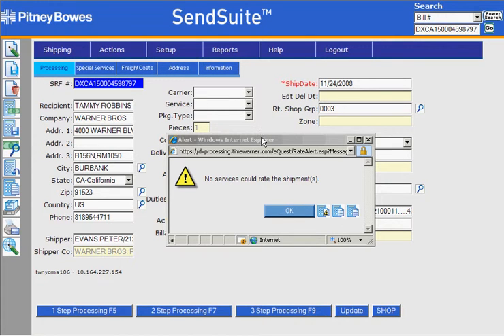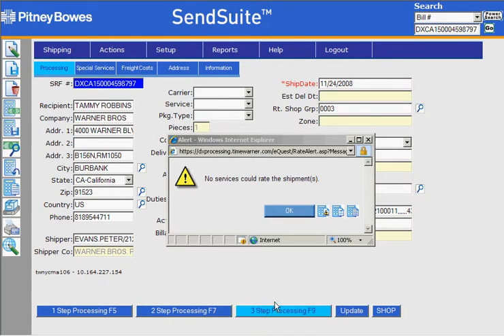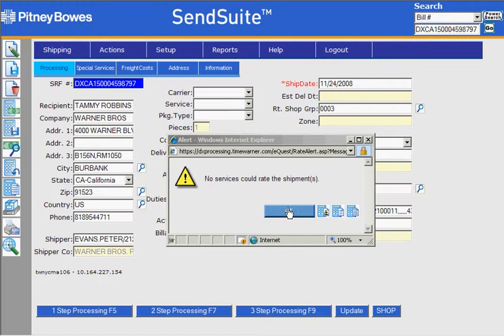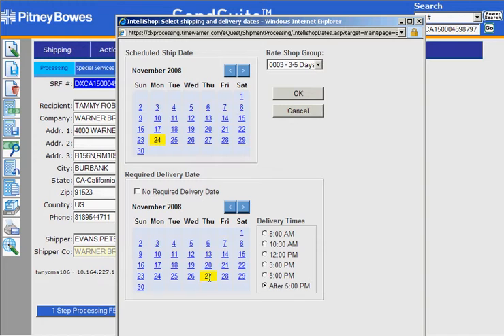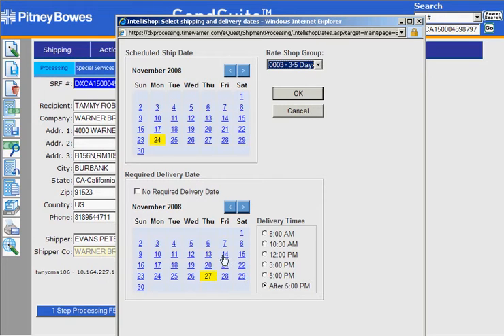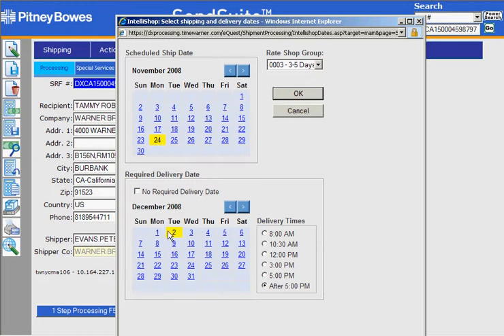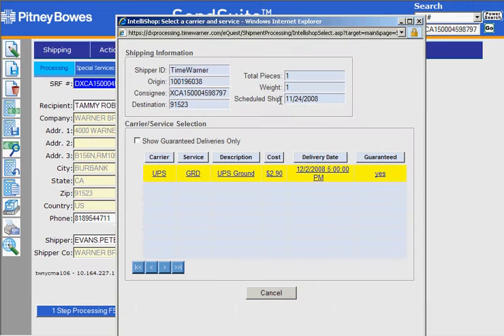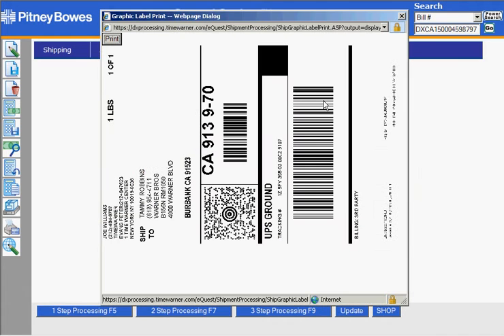SHOP button demo.avi